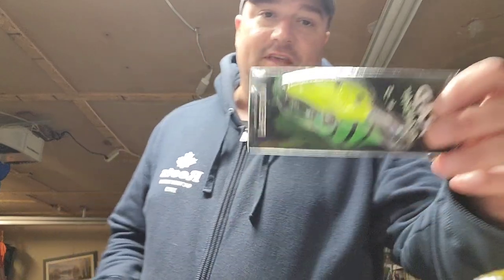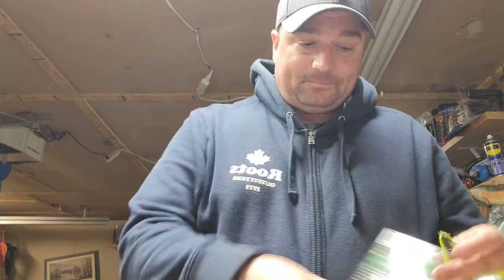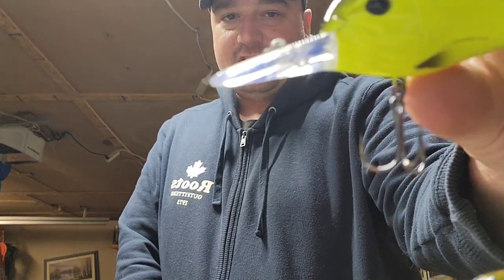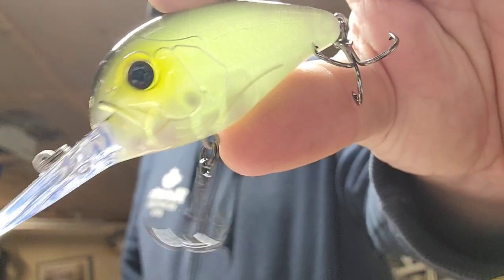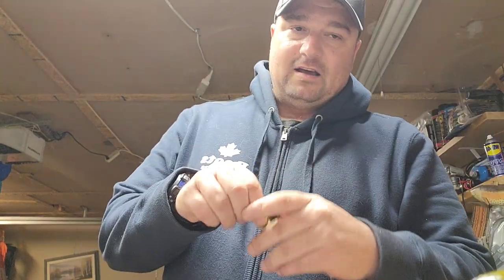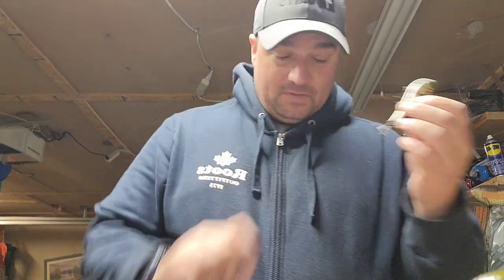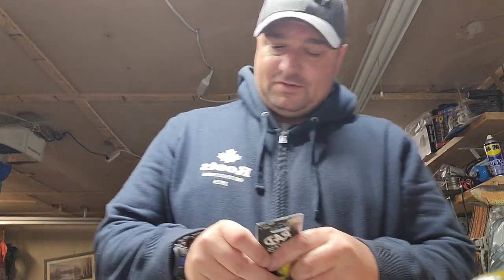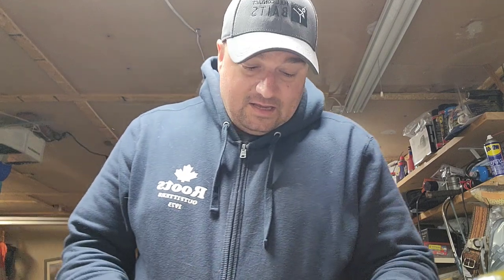Let's look at these RAD Crankbaits!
Let's look at some of the new American tackle RAD Cranks!

All music and video is property of American Baitworks.